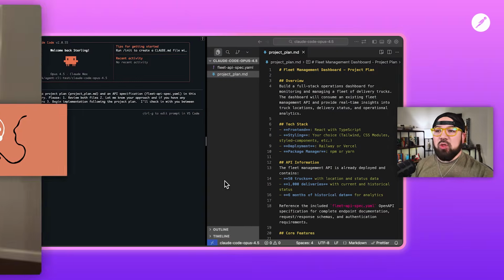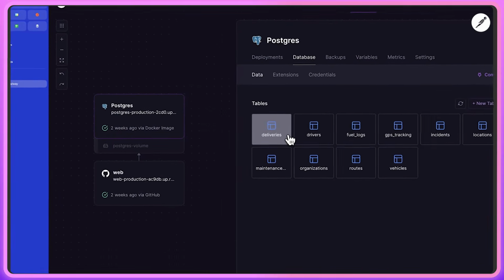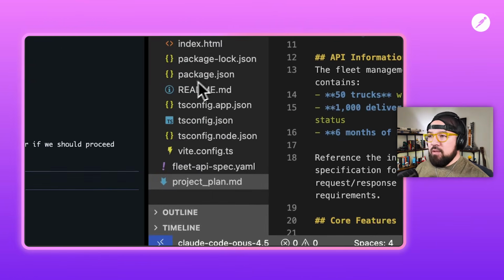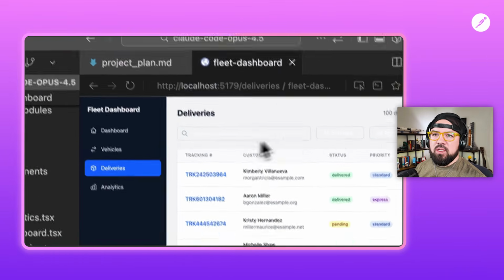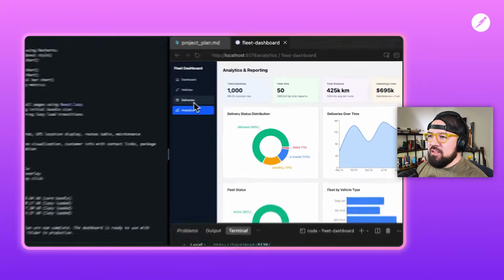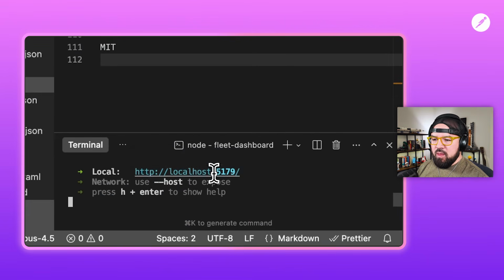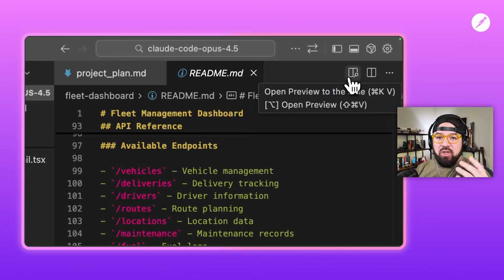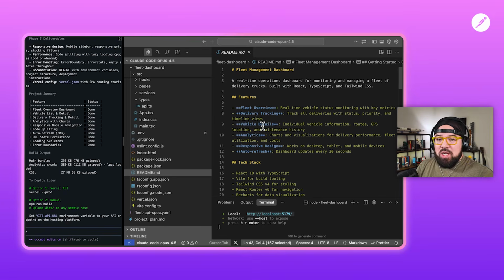Testing Claude Opus 4.5: Full App Build from API Spec + Project Plan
Claude Opus 4.5 is tested in a real development workflow using an API spec and a structured project plan. This video examines how effectively the model can generate a functional full-stack delivery fleet dashboard, including setup, UI creation, state management, data integration and analytics features.

The build uses a live Railway-hosted API containing vehicles, drivers, deliveries and several months of real operational data. The resulting application is evaluated through hands-on testing and a review of the project architecture to understand the quality and completeness of the implementation.

📌Timestamps
00:00 - Introduction to the Opus 4.5 experiment
00:16 - Overview of the experiment format and goals
00:49 - Project plan and tech stack breakdown
01:38 - API overview and Railway dataset review
02:55 - Prompt setup for Claude Opus 4.5
03:48 - Initial build process and dependency setup
06:06 - Early UI output and API connection testing
07:39 - Phase 3 integration and feature testing
10:06 - Dashboard review and analytics walkthrough
15:57 - Architecture review and project structure analysis
17:30 - Final results and overall performance summary